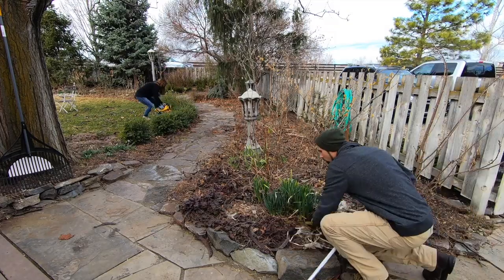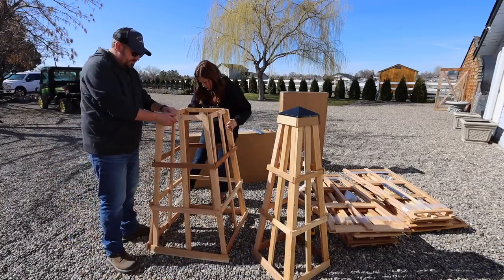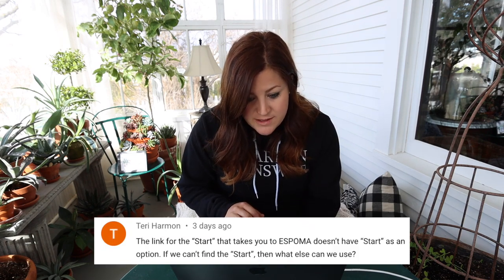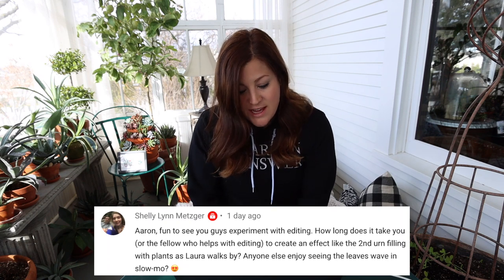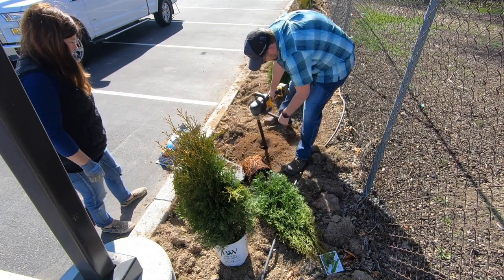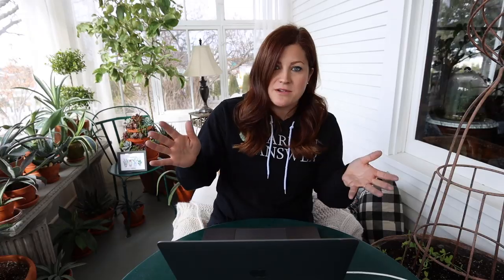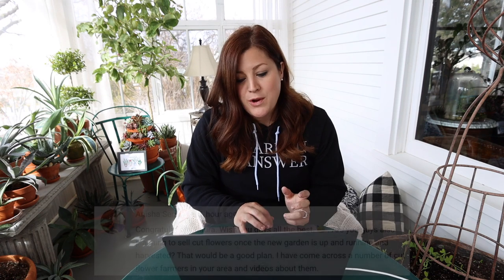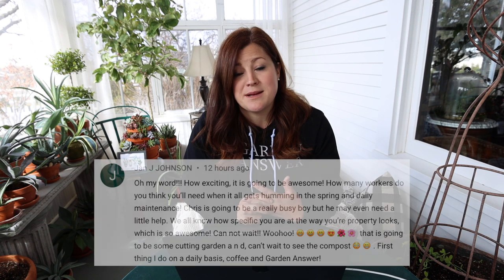Boise Show is Canceled! Gardening is NOT Canceled! 🌿💚🥰 // Garden Answer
Gorilla Carts
Dewalt Drill
9"x28" Power Planter

🌿MAILING ADDRESS🌿
Garden Answer
580 S Oregon St